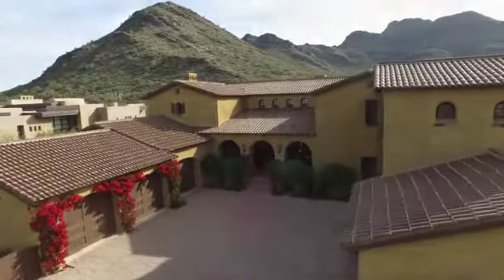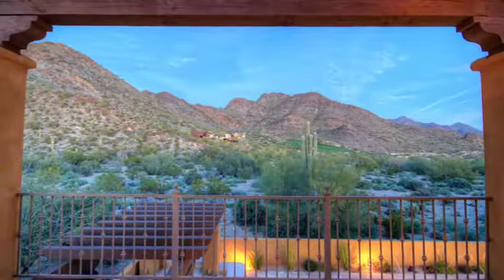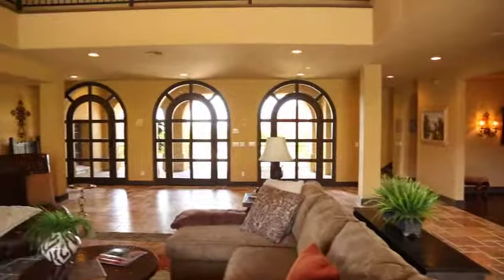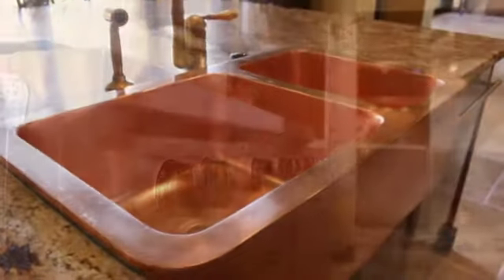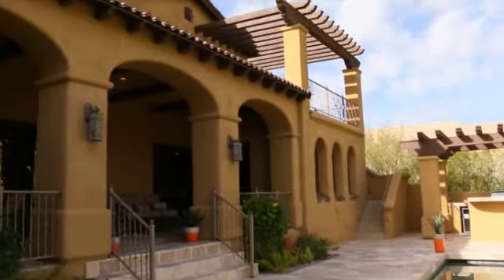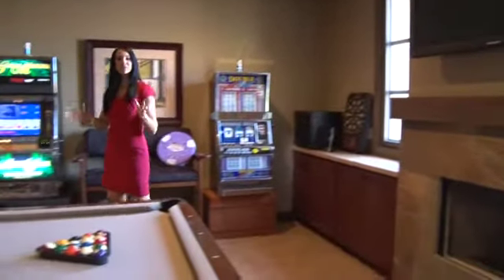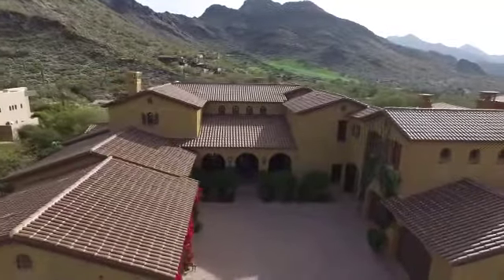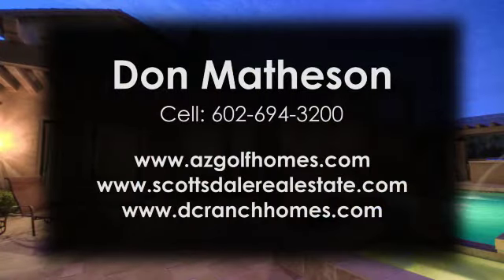Luxury Video Tour - 9820 E Thompson Peak Pkwy #620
Well-appointed, custom home established in the exclusive guard-gated community of The Country Club at DC Ranch. Situated in the foothills of the McDowell Mountains, this home boasts spectacular views of the mountain range, native desert landscape, and the 12th, 13th, and 14th holes of The Country Club at DC Ranch golf course. With 5 bedrooms, 6 baths, and nearly 7,000 square feet, this home offers the best in luxurious Arizona living. As you enter the home through Mission style custom doors, you are greeted by the open and expansive great room. Beautifully chiseled-edged travertine tile and wood accents are featured in this room and flow throughout the estate. Massive sliding glass pocket doors provide exceptional views and an abundance of natural light. The gourmet chef’s kitchen is every cook's dream with top-of-the-line stainless steel appliance package, copper accents, and loads of Alder custom cabinetry. The resort style backyard, is perfect for enjoying the Arizona evenings year round, starting with an amazing heated Pebble Tec pool and spa, covered patio area with TV, and outdoor kitchen with built-in BBQ. The master suite features an additional floor-to-ceiling slate fireplace as well as sliding glass pocket doors that bring the outside in and provide access to the backyard oasis. The impressive master bath has a beautiful tile backsplash, separate his and hers sinks, an oversized soaking tub and an expansive 6 nozzle steam shower. Upstairs offers a functional game room with slate gas fireplace and butler's pantry, 3 bedrooms and separate guest quarters, each with their own private bath. The unique guest quarters also includes a full kitchen, living room, and a spacious bed and bath. Additional amenities include a split 5 car garage, gym, and office. Commercial grade WIFI and all media equipment convey with the home.